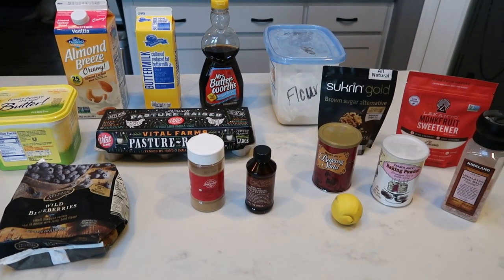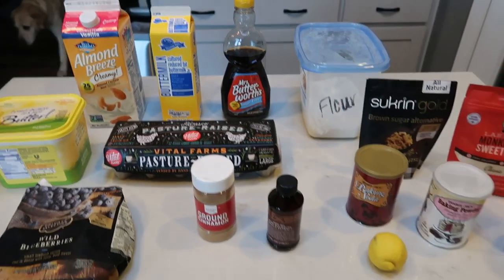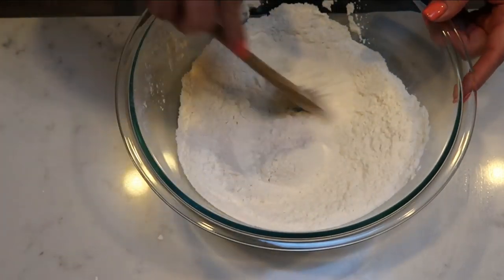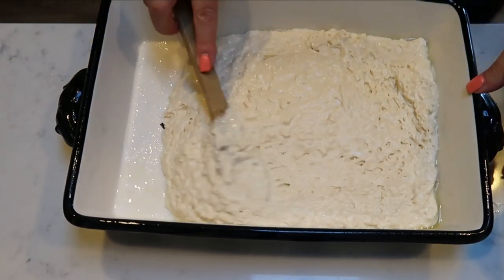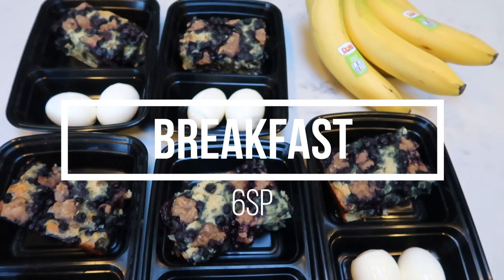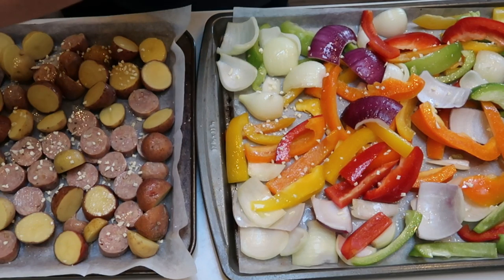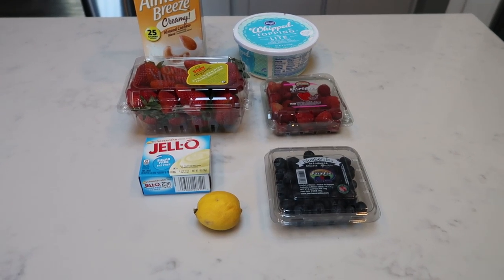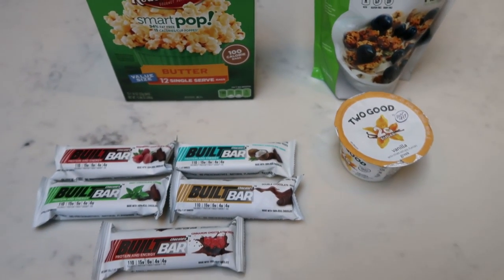WEEKLY WW MEAL PREP | BLUEBERRY PANCAKE CASSEROLE | CHICKEN SAUSAGE BAKE & MORE | WEIGHT WATCHERS!!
Happy MEAL PREP MONDAY!  Boy do I have some AH-MAZING recipes to share with you!!!  Enjoy! XO

BLUEBERRY BUTTERMILK PANCAKE CASSEROLE:
10 Servings = 6SP
**MODIFICATIONS:  Sukrin Brown Sugar, Truvia, Light Butter, Almond Milk and Sugar Free Syrup**

CHICKEN SAUSAGE, POTATOES & PEPPERS:  1/5th = 5SP
Sam's Choice Chicken Apple Sausage
Red, Yellow, Green and Orange Peppers
White Onion
Red Onion
Garlic

Add everything to a sheet pan and roast at 450 until cooked through!!

BERRY CHEESECAKE SALAD:
6 Servings = 3SP each
**MODIFICATIONS:  Light Whipped Topping & Almond Milk**

INSTANT POT WW APPLE CAKE:
4 Servings = 4SP each
**MODIFICATIONS:  I halved the recipe- all ingredients**

Code- jennswwjourney

Code- jennswwjourney

Code- jennswwjourney

Code- jennswwjourney

Code - JENNIFERGG15

HAPPY MAIL!!!